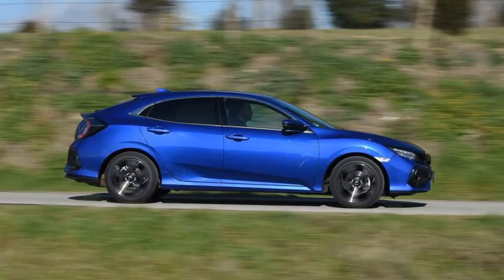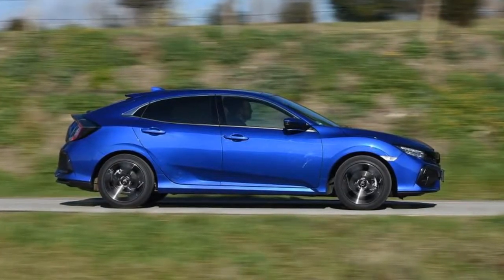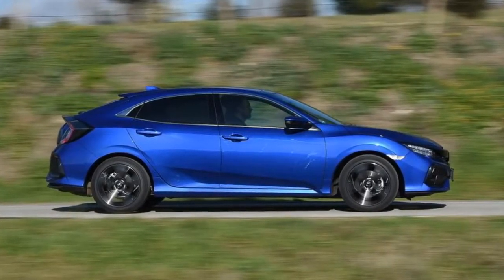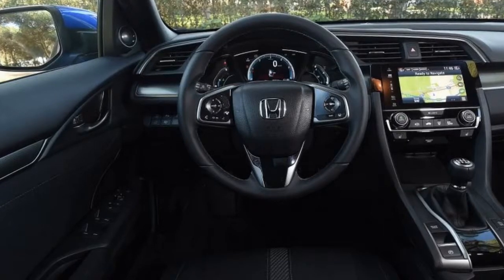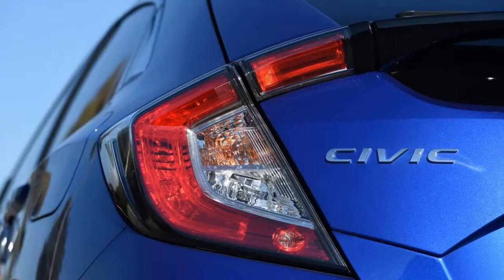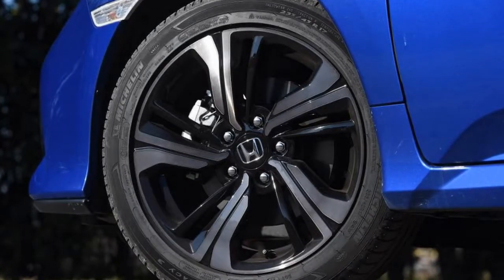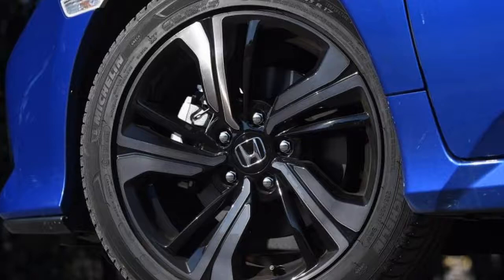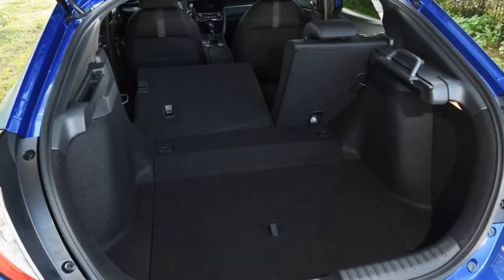New Honda Civic 1.6 i-DTEC 2018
Until now, the latest Honda Civic has effectively been fighting a battle for sales with one hand behind its back. That’s because it has been available only with petrol engines in an area of the market where diesel engines are, despite changing consumer tastes, still very popular.

Now, though, the Civic range is up to full strength, with that gap in its line-up effectively plugged thanks to the addition of a heavily revised version of the 1.6-litre diesel engine that currently features in the CR-V and HR-V SUVs.